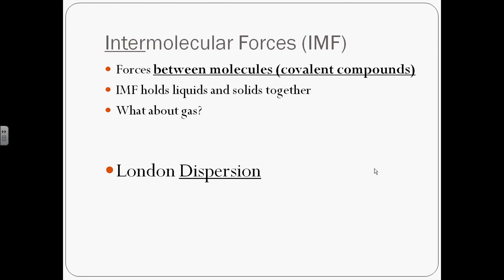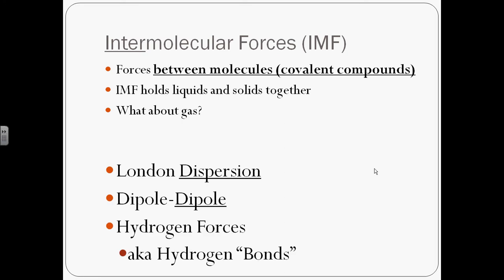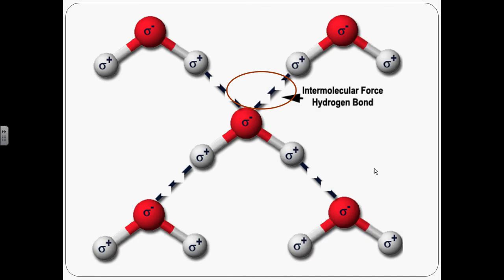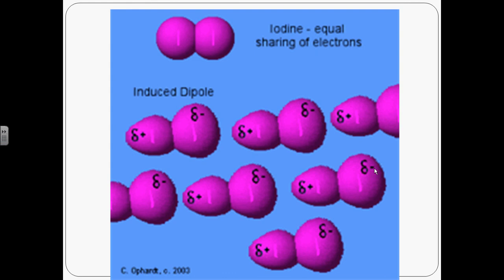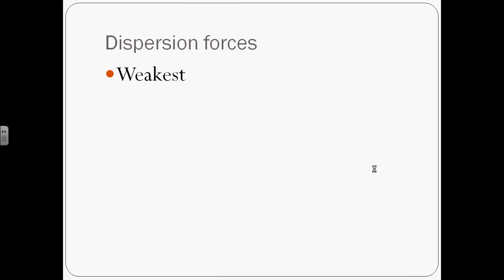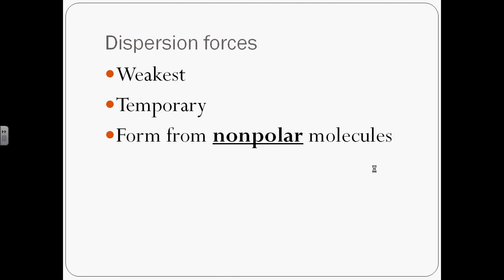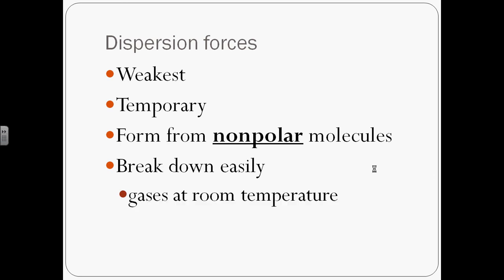Part 1 Intermolecular Forces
What IMF's are
Dispersion Forces